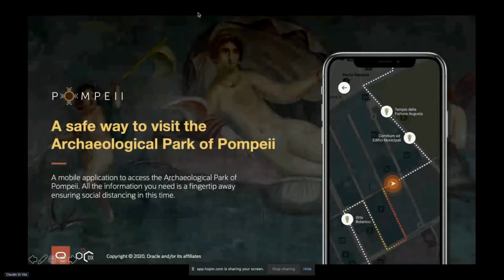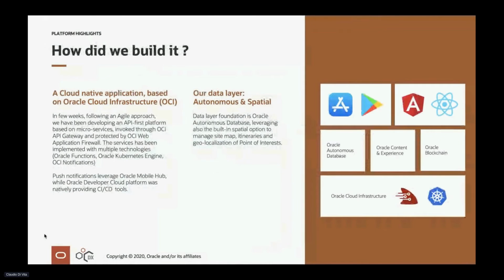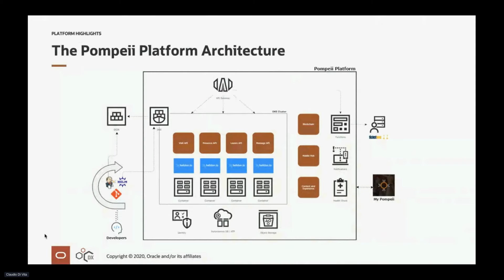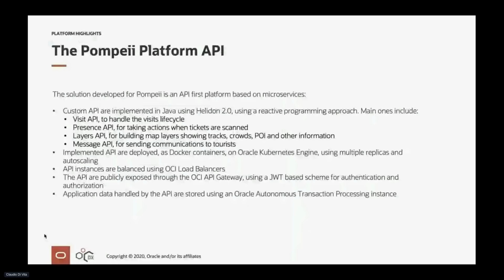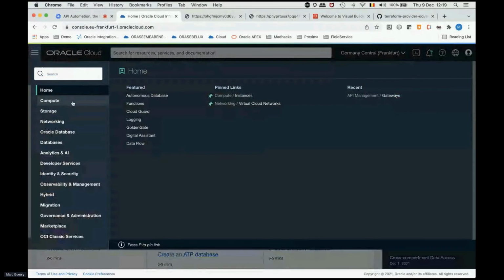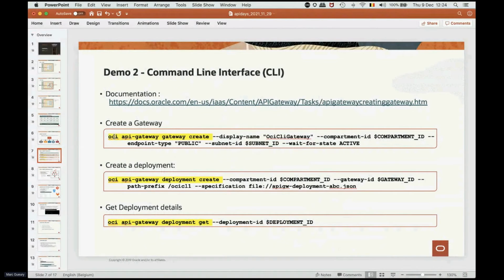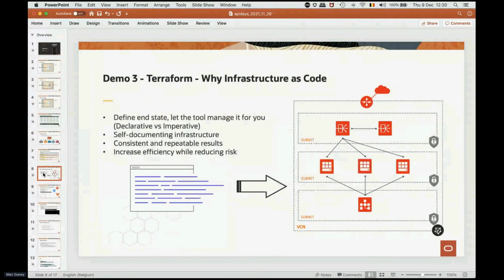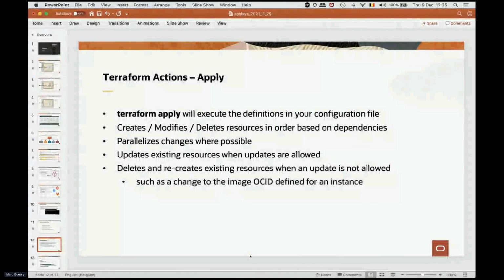Apidays LIVE Paris 2021 - API Automation, the Pompeii usecase with Oracle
API-first and cloud native platform with Oracle Cloud Infrastructure: Discover the Archeological Park of Pompeii use case
Claudio Di Vita, Cloud Solution Architect at Oracle & Marc Gueury, Domain Architect at Oracle